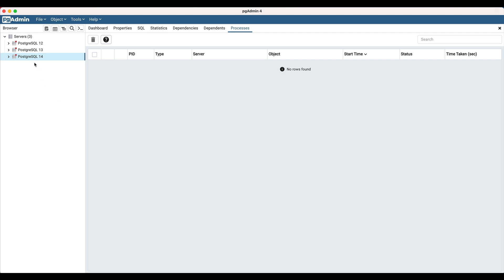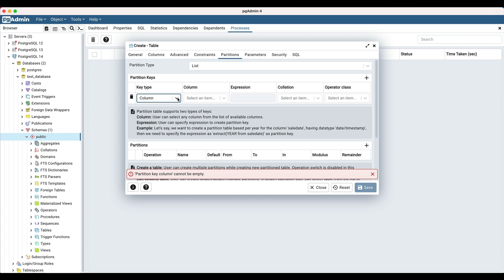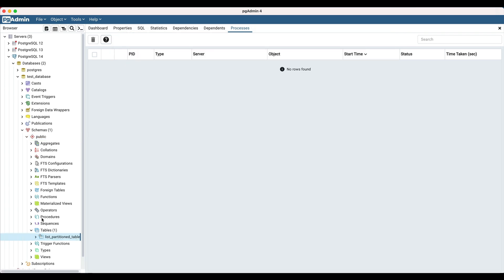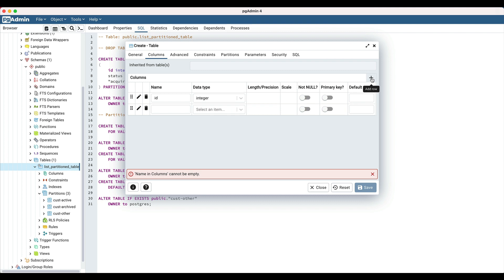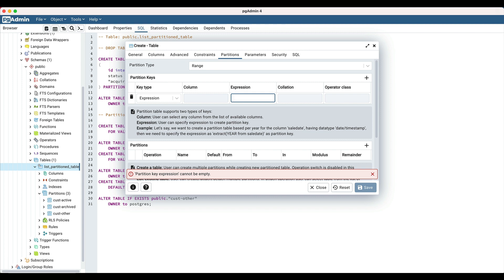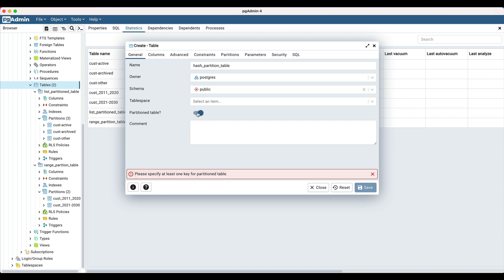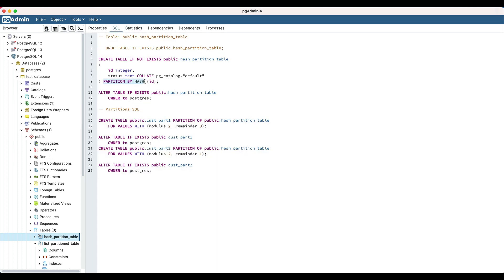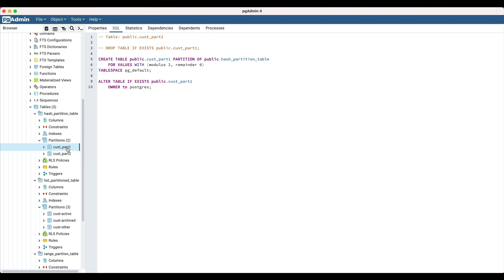pgAdmin: Managing Table Partitions